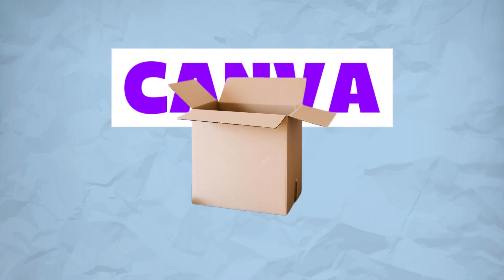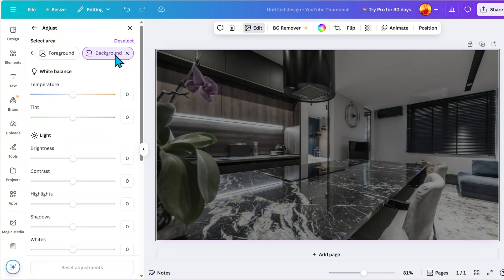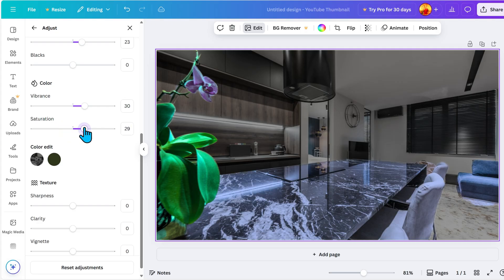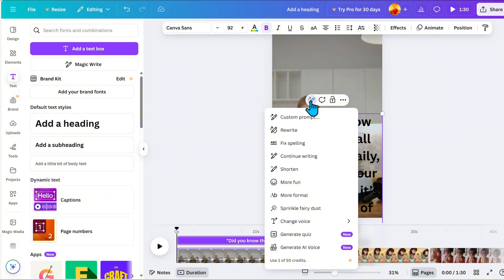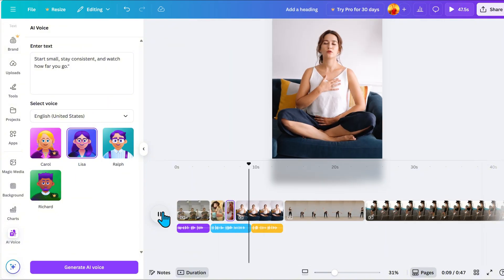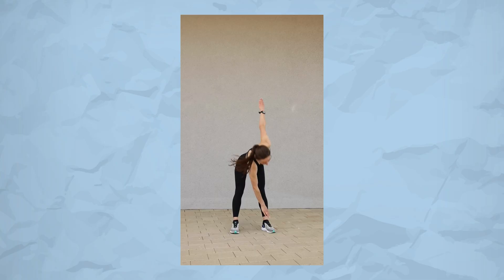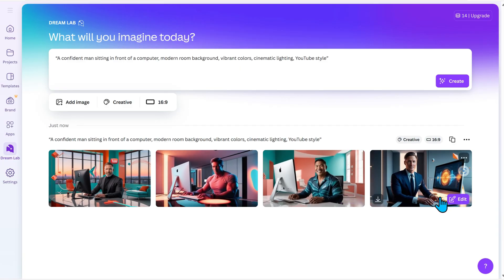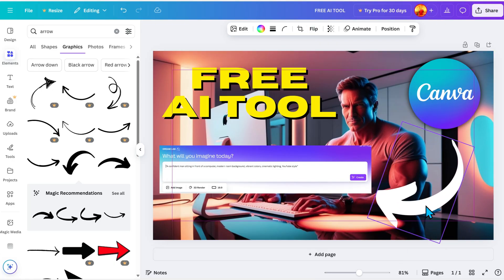These NEW Canva Features Will BLOW Your Mind | Step-by-Step Guide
Canva’s New Features in 2025 Will Blow Your Mind! In this video, we’re diving deep into three incredible tools that Canva has just released — and they’re 100% FREE!

Learn how to use:
Smart Adjust: Instantly enhance your black-and-white images with just one click. Perfect for adding vibrant colors and refining details!

AI Voice: Generate professional voiceovers without recording a thing! Say goodbye to third-party tools and hello to AI-powered narration.

Dream Lab: Canva’s newest feature that lets you create custom images in seconds — no more searching for stock photos!

Whether you’re a graphic designer, content creator, or just someone looking to elevate their designs, these tools will completely change how you work with Canva in 2025.

Why should you care? These Canva features are a game-changer for anyone looking to streamline their design process, save time, and make their creations look next-level.

✅ What you’ll learn in this video:

How to use Canva Smart Adjust for vibrant image editing

How to easily generate AI voiceovers for your videos and projects

How Canva Dream Lab helps you create images on demand, no design experience required

💬 Drop a comment and tell me which feature you’re most excited to try!
👍 Like this video if you want more Canva tutorials, tips, and updates.